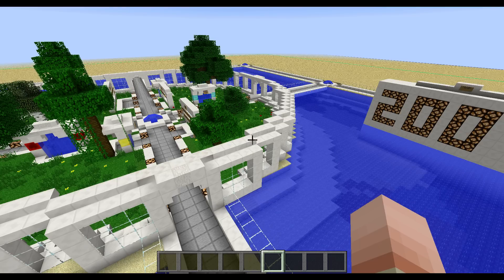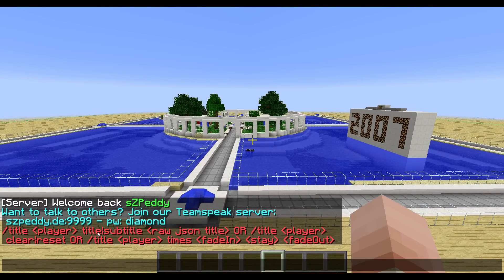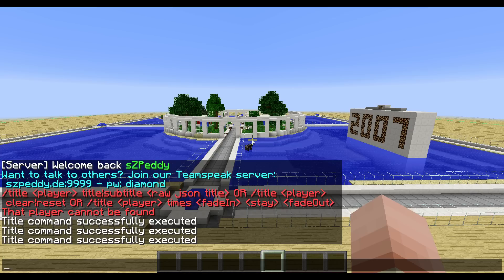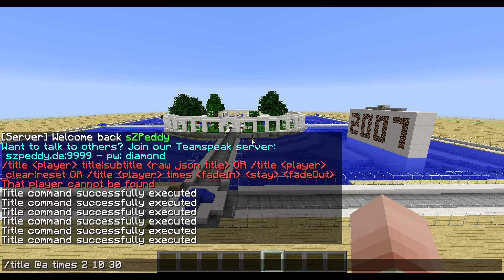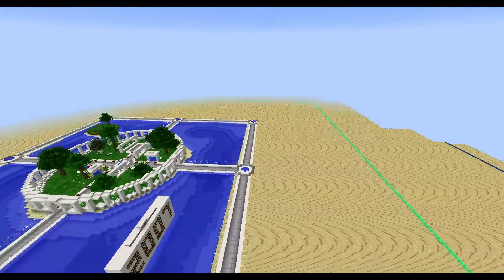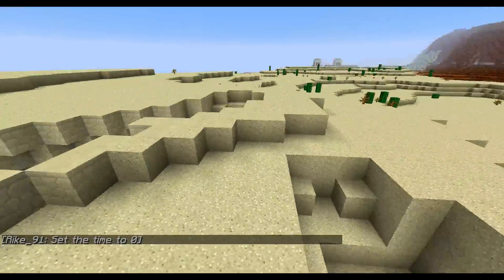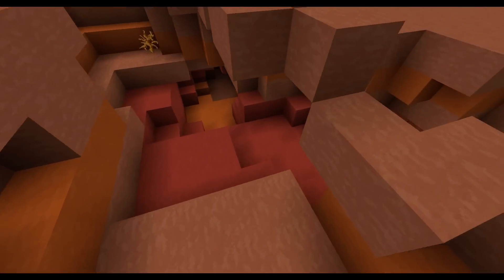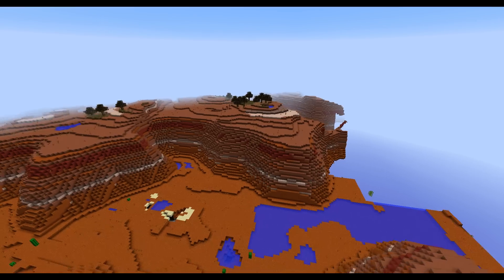Snapshot 14w20a - Caves and Titles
Let's take a first look on the new snapshot!
Discuss the features in the comments!

"Notable changes:

Caves now generate in deserts & mesas.
Added new /title command for ingame adventure-map chaptering.
Made tab-list more consistent and a little more prettier when using health display objective.
Adjusting fly speed of spectator mode now works vertically too.
If you're stuck outside the world border, you can now walk freely to go back inside.
Bunch of bugs fixed!"

To get snapshots, open your launcher and press the "New Profile" button. Call it "snapshots" and check the box saying "Enable experimental development snapshots" and save. To switch to the normal version, you can select it in the dropdown at the bottom left corner of the launcher. Back up your world first or run the game on in a different folder.

Do you have questions or need help?
Skype: youtube.szpeddy